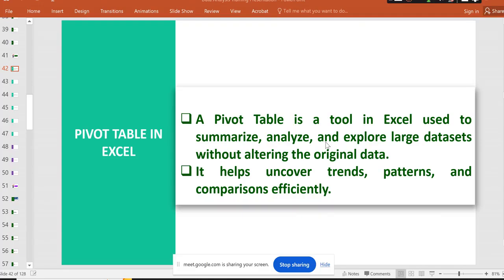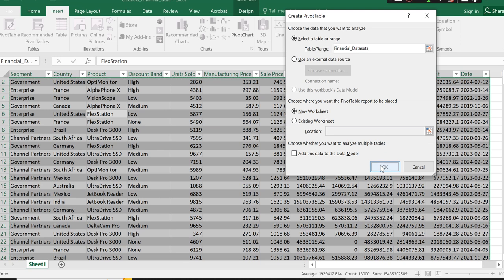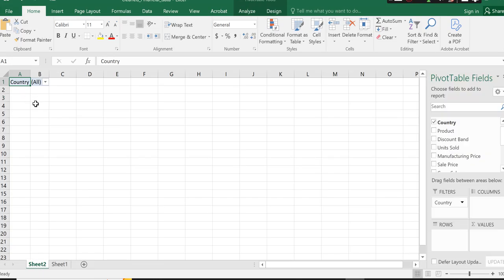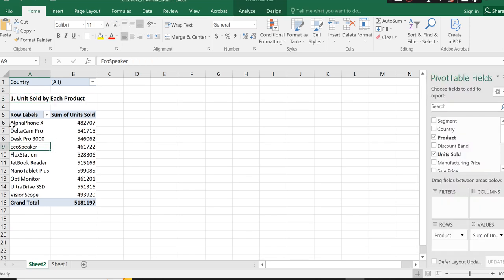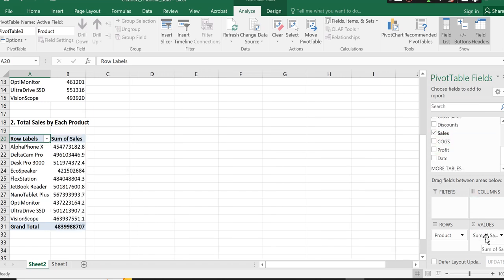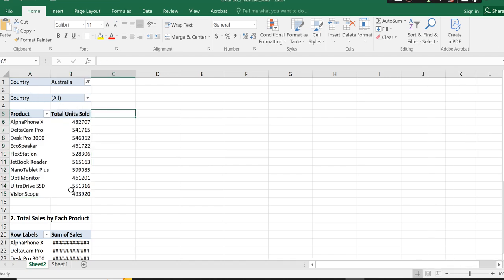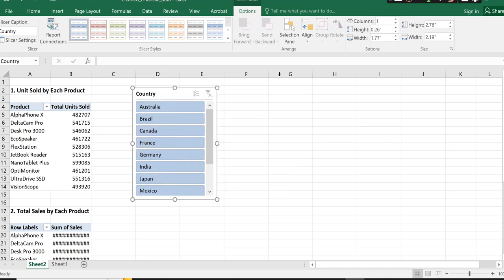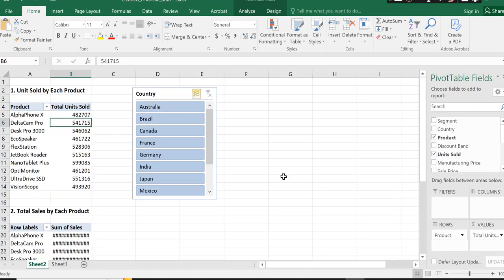Pivot Table in Microsoft Excel